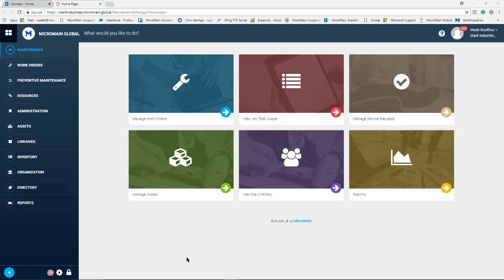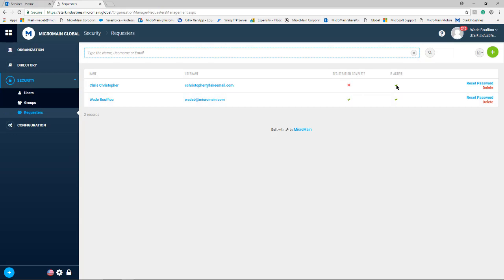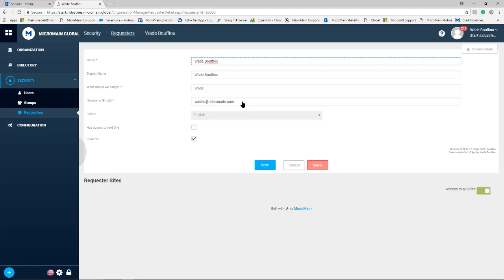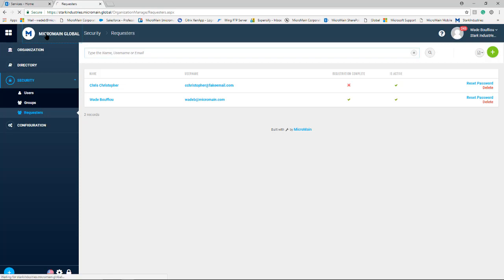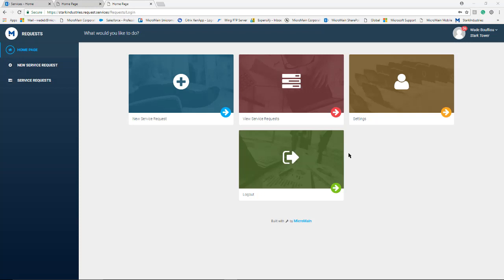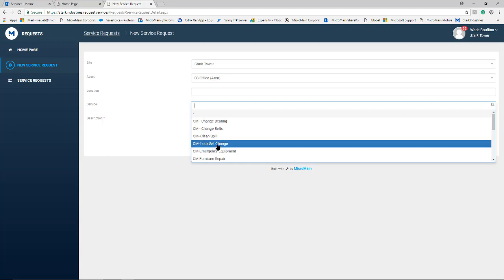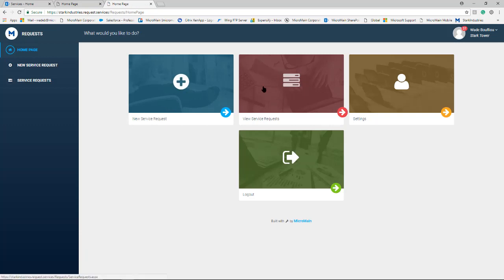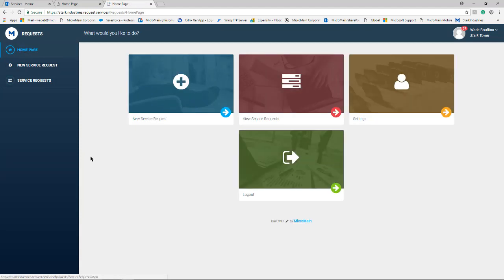MicroMain GLOBAL Service Requester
Explore the features of MicroMain GLOBAL Service Requester in this video! Learn how this cloud-based service requester integrates seamlessly with your CMMS software to streamline maintenance management processes. Watch now to discover more!

📌 TOPICS COVERED:

Overview of MicroMain GLOBAL Service Requester

Integration with CMMS software

Streamlining maintenance management processes

✨ KEY POINTS.

Cloud service requester

Enhances maintenance and preventive maintenance tasks

Facilitates work order management

Seamless integration with MicroMain CMMS

🔧 TOOLS MENTIONED

CMMS software

📋 Timestamps:

00:00 - Introduction to MicroMain GLOBAL Service Requester

01:15 - Overview of the integration with CMMS software

02:30 - Streamlining maintenance management processes

03:45 - Exploring the features of MicroMain GLOBAL Service Requester

🤔 FAQs:

What is MicroMain GLOBAL Service Requester?

MicroMain GLOBAL Service Requester is a cloud-based tool that streamlines maintenance management processes.

How does it integrate with CMMS software?

It seamlessly integrates with CMMS software to facilitate maintenance tasks and work order management.

What benefits does it offer?

It enhances maintenance and preventive maintenance tasks while providing a user-friendly interface for efficient management.

How can I access MicroMain GLOBAL Service Requester?

You can access it through MicroMain's platform and explore its features to optimize maintenance operations.